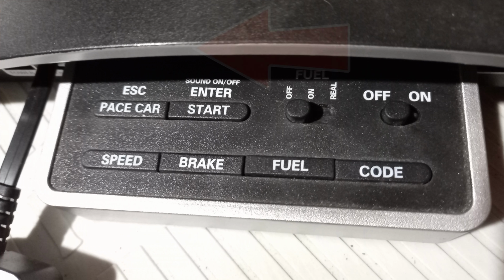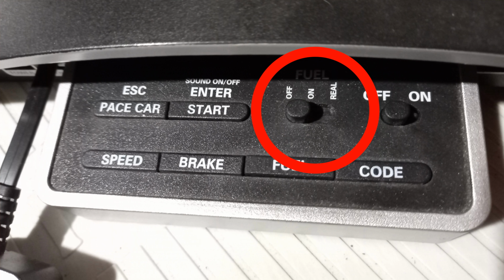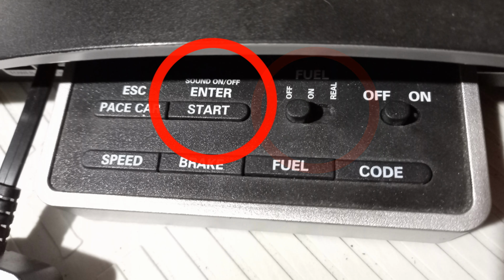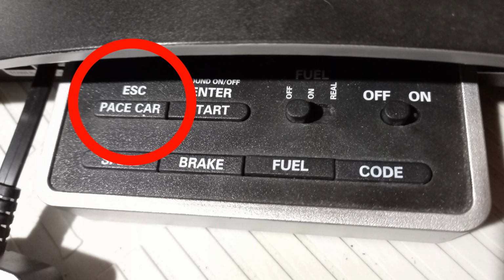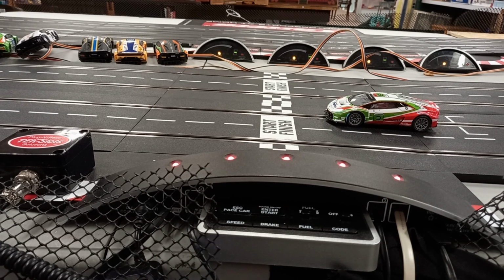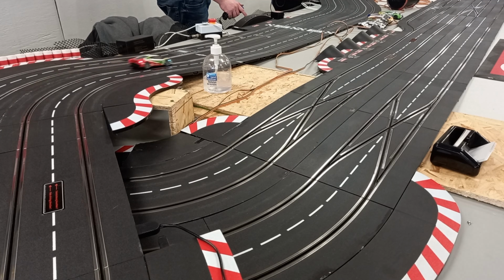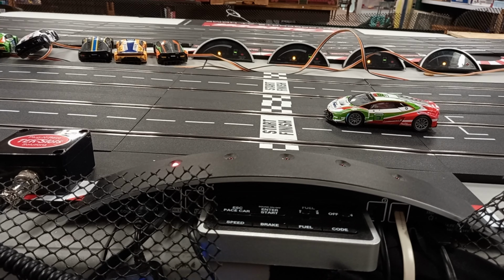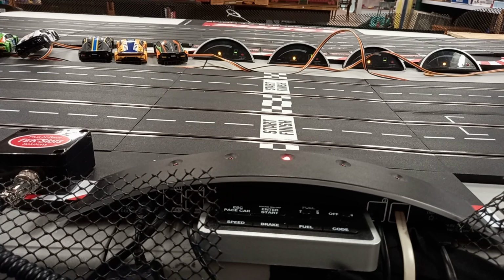Control Unit Tutorial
If you're new to Carrera Digital this is the video for you. Learn how your control unit works.

Sunday-slot-cars.square.site